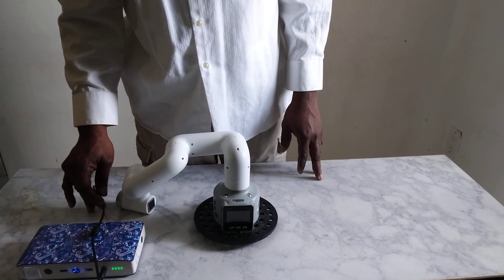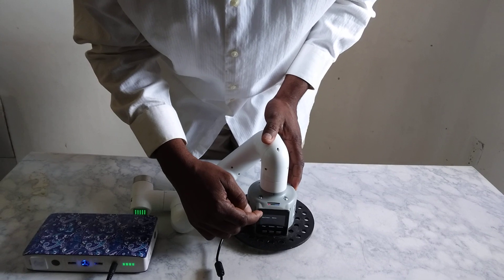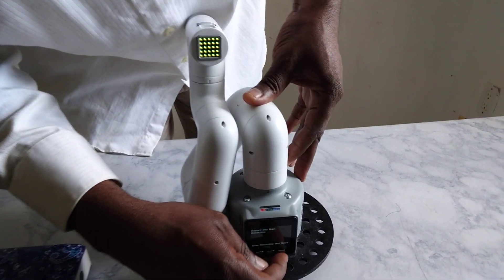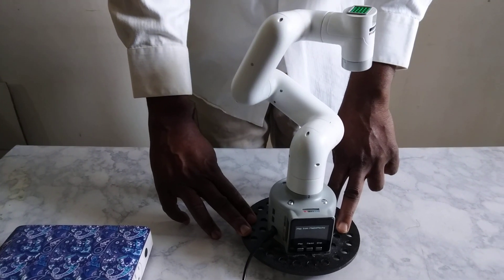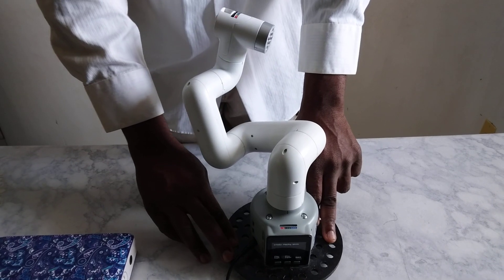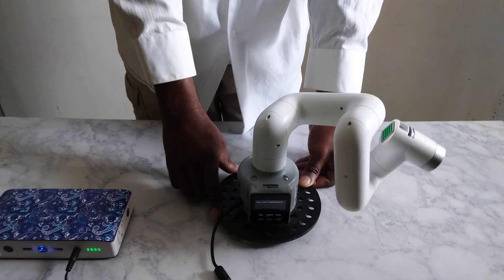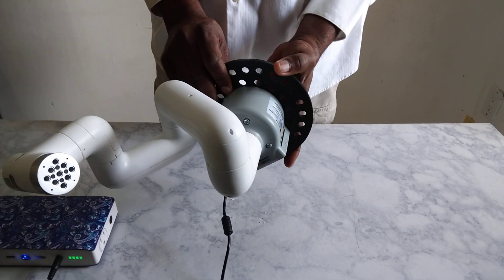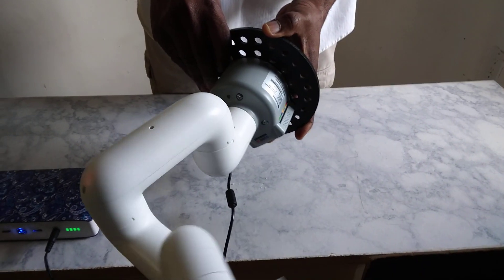MyCobot Robotic Project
This is MyCobot Elephant Tusk project. Listen, watch and keep watching this channel for different Science projects.